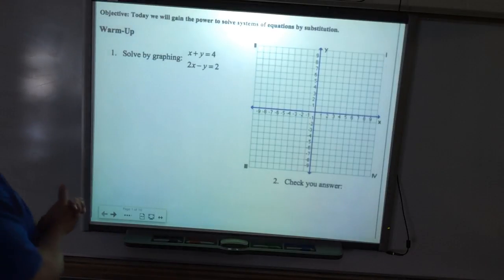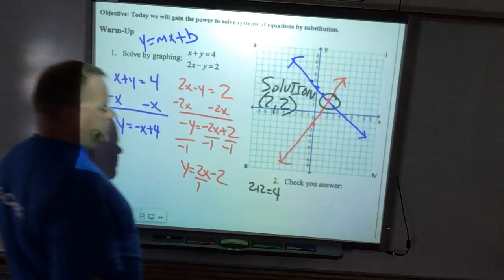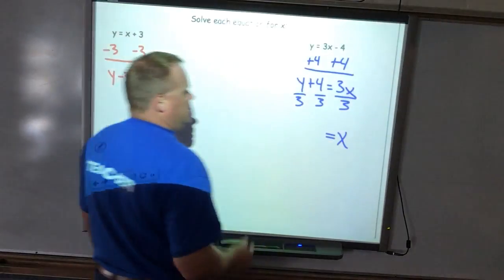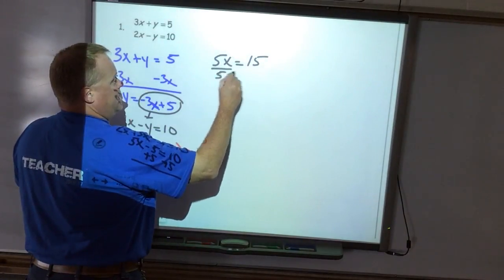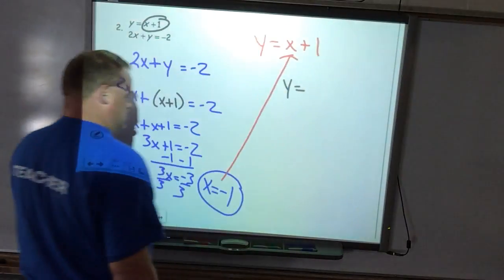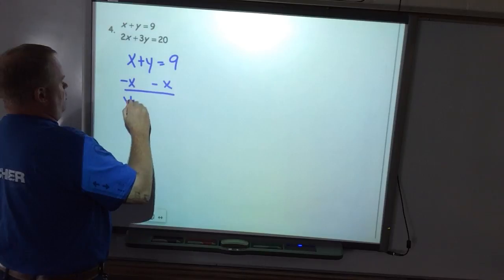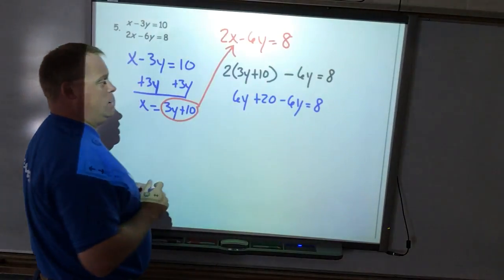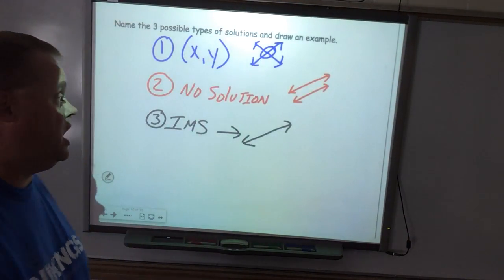3 2 Notes Substitution